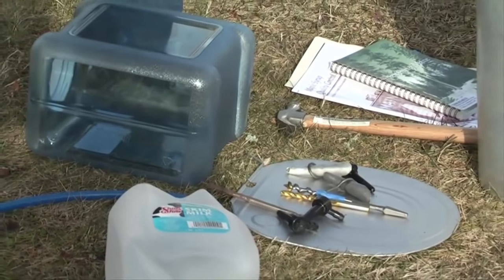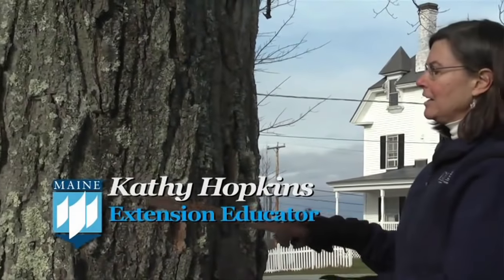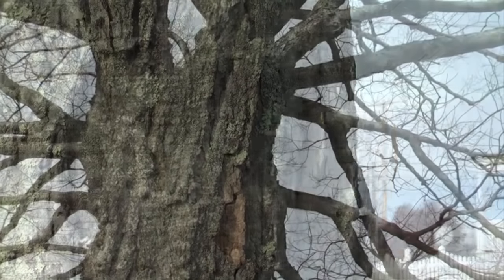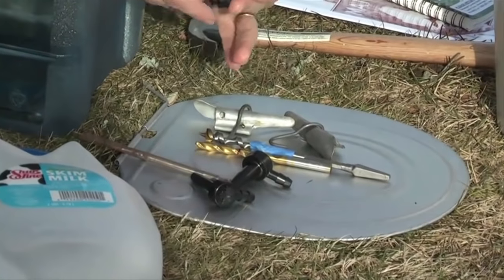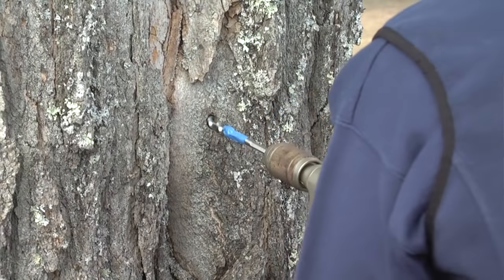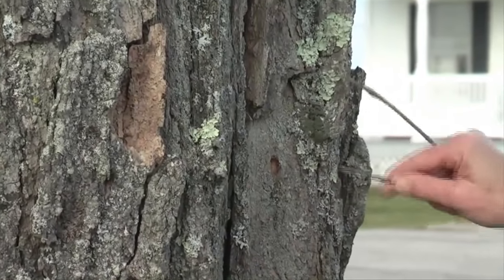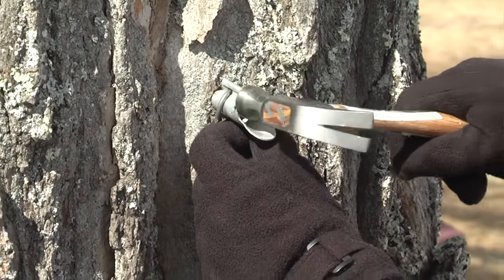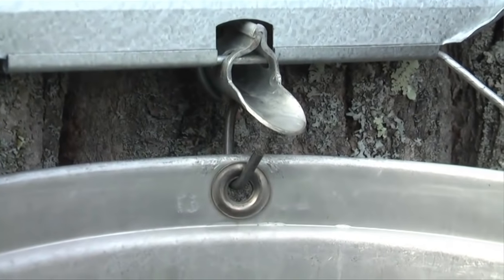How do I Tap a Maple Tree?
University of Maine Cooperative Extension educator Kathy Hopkins discusses the best method to safely tap a maple tree.